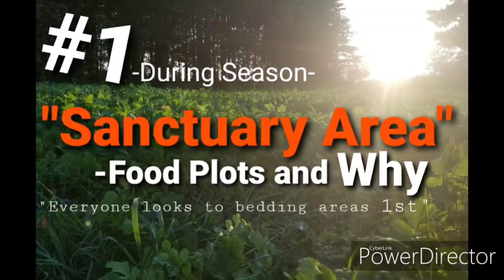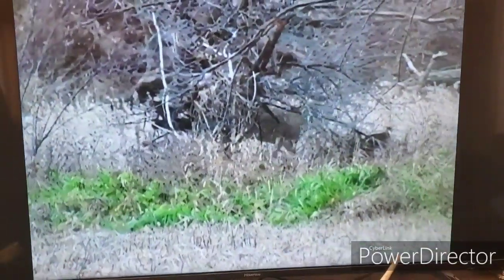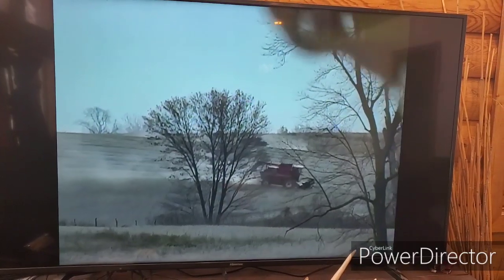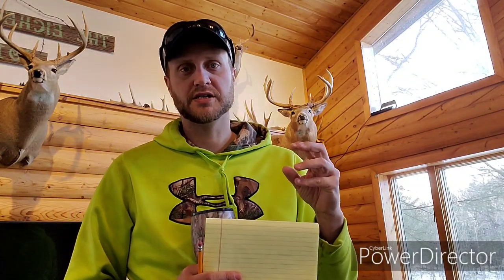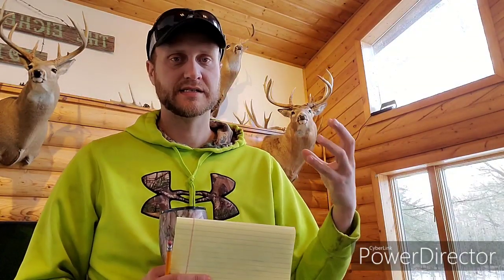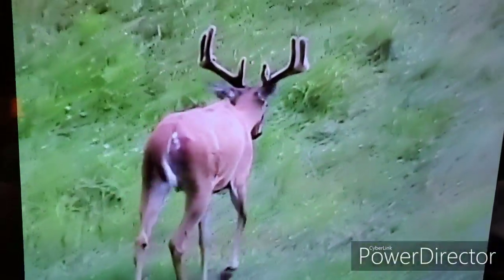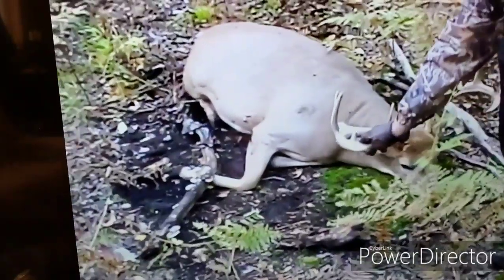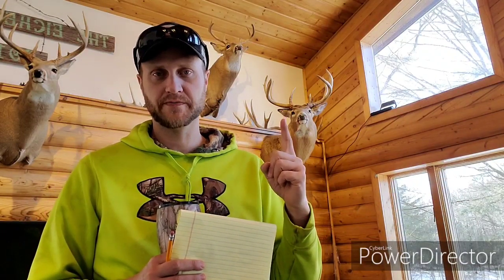Making Your Food Plots your #1 Sanctuary Area and Why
When referring to a Sanctuary area, in most cases we are not referring to a Food Plot or Destination Feed Location. We are talking about an area within our property that No one is allowed to go into or around. Although it is a great way to keep pressure off select areas, it is not the #1 area that folks need to focus their attention to when it comes to a Hunting situation.
  I know that goes against the grain, but placing your thoughts more so on your Food Plots as your Sanctuaries will enhance those normally thought of "Sanctuary" areas. Without a unpressed 3rd feeding of the day in a Whitetails world, you do not and will not have a successful parcel know matter the size.
  Take a few minutes to watch this video as I talk about "Transitioning From Traditional " ways of thinking and how this can jump start your success into 2020.